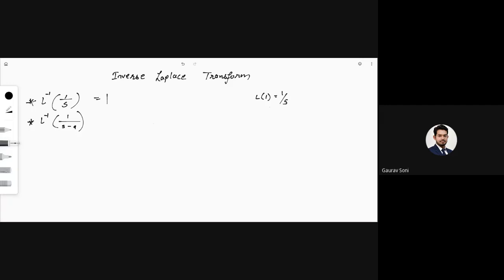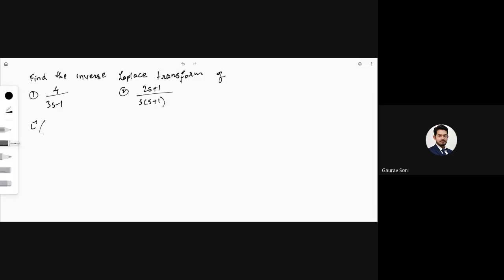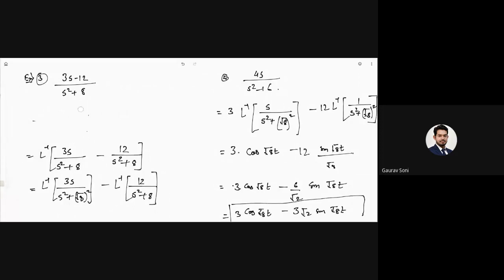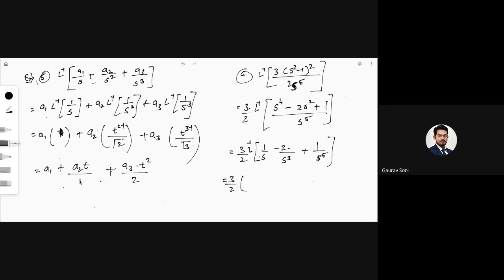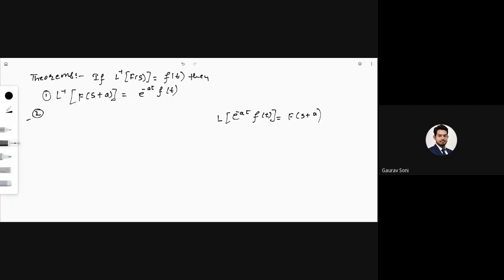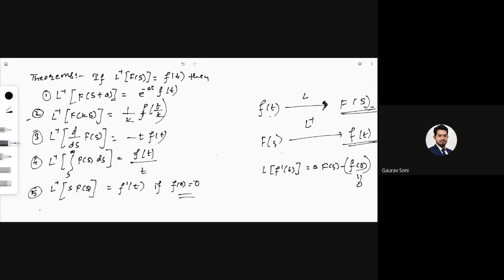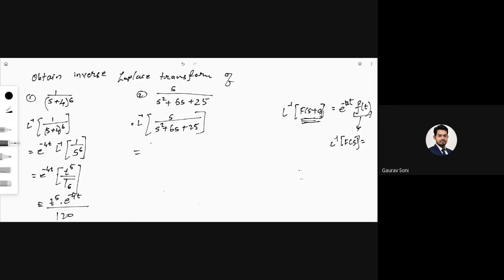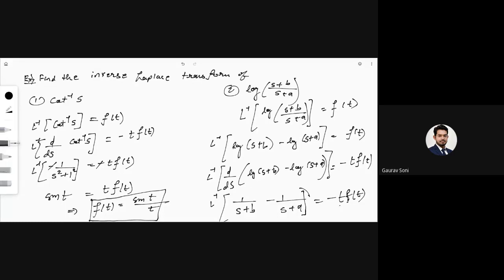Inverse Laplace Transform Lecture I